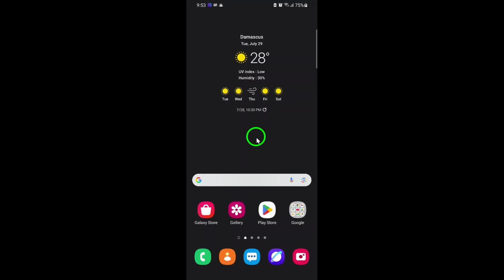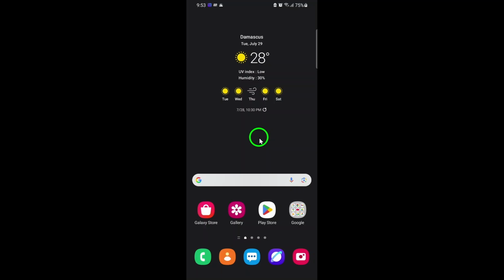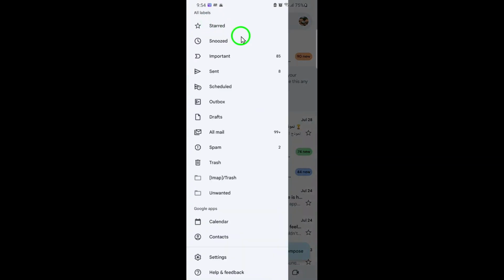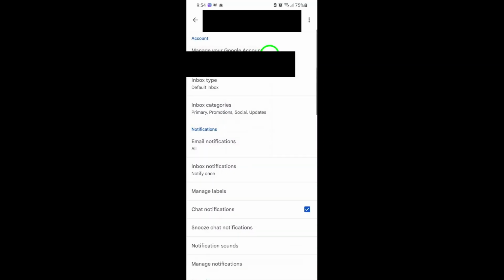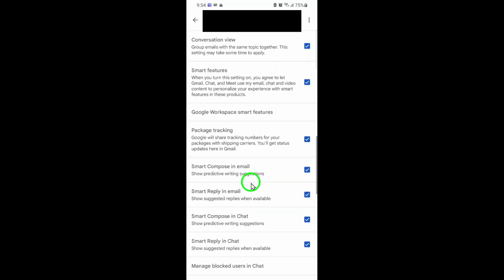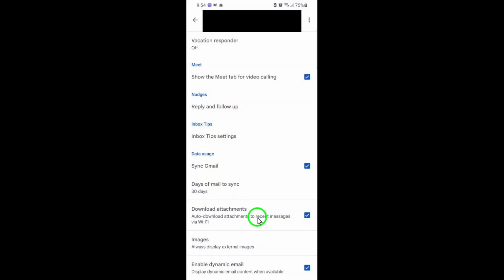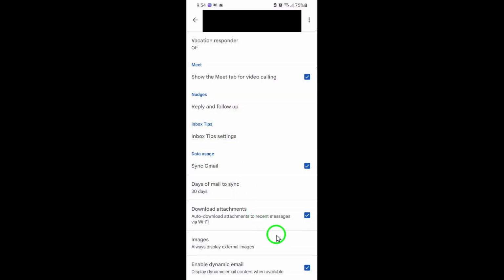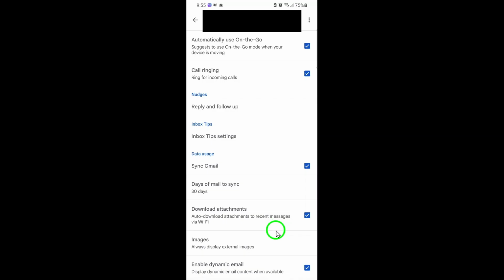How To Always Display External Images in Gmail App (Updated)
Learn how to always display external images in the Gmail app with this updated step-by-step guide. Stop missing important visuals in your emails and make sure every image loads automatically, every time you open a message.

Follow these simple steps to enable always displaying external images in your Gmail app:

1. Open Gmail app

2. Tap Menu (☰)

3. Tap Settings

4. Tap your email account

5. Scroll down & tap on Images

6. Choose Always display external images

After completing these steps, Gmail will automatically show all external images in your emails, improving your email experience and saving you time. This method works with the latest Gmail app update.

Chapters:
00:00 Intro
00:12 Soultion
01:05 Outro